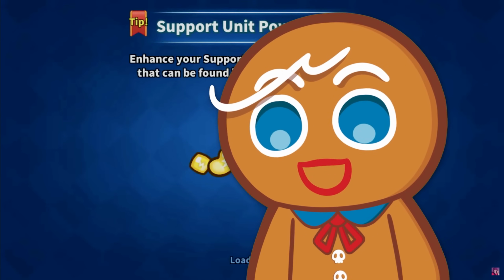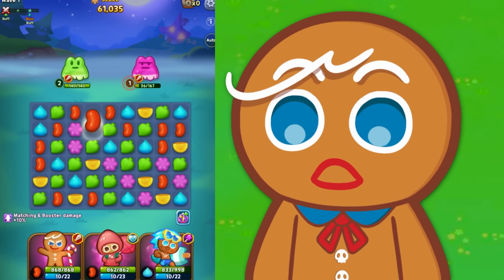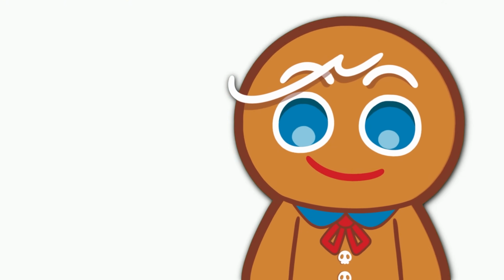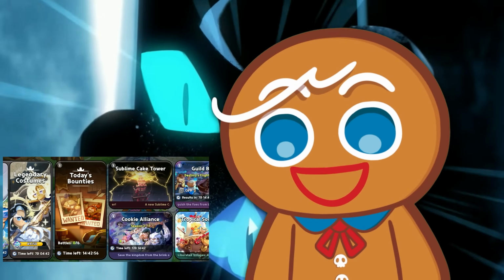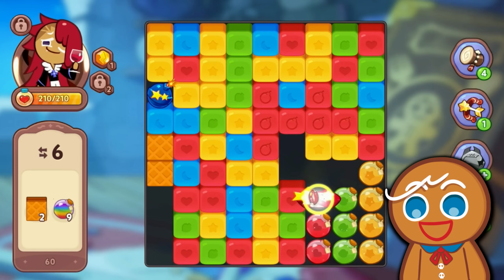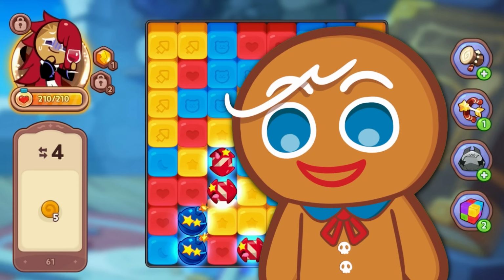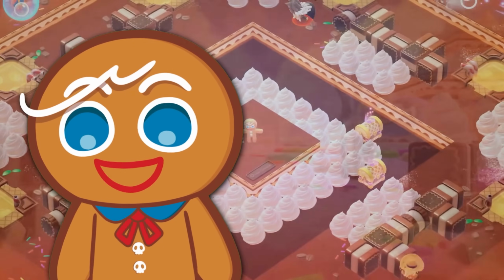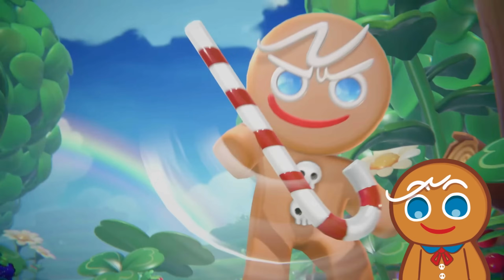I Played Every Cookie Run Game EVER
Explore The Cookie Run Universe: A Chronological Journey. From the original OvenBreak to the latest adventures, we're diving deep into the delicious world of Cookie Run.

Drop a Cookie 🍪 a Sub!